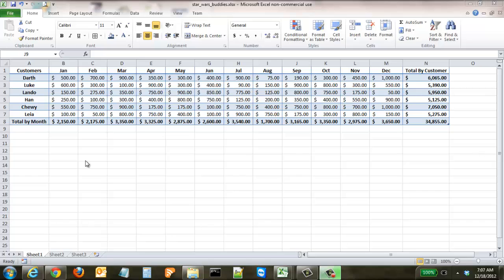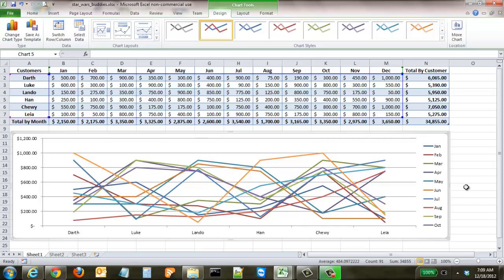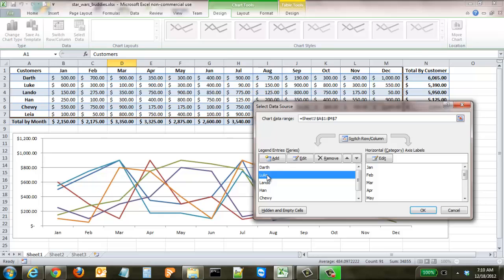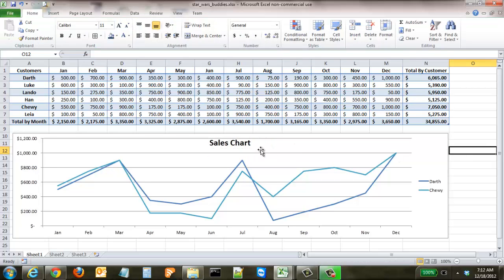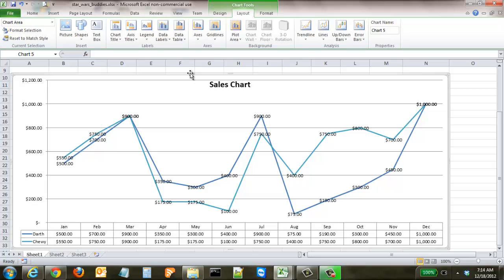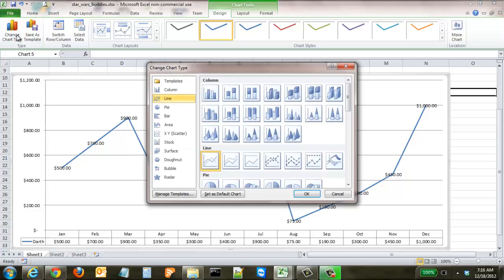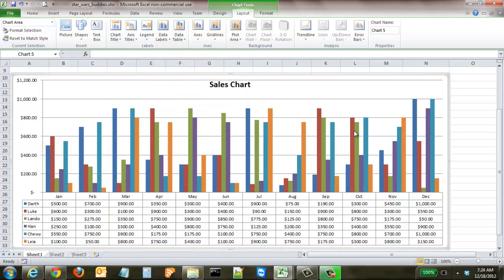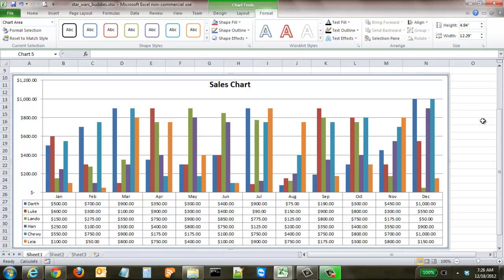How to Add and Design Charts in Excel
This tutorial teaches, in detail, how to add charts in Excel based on your table data, along with tips to add layout and design changes to make your charts truly unique.